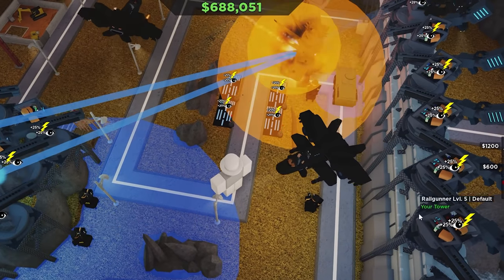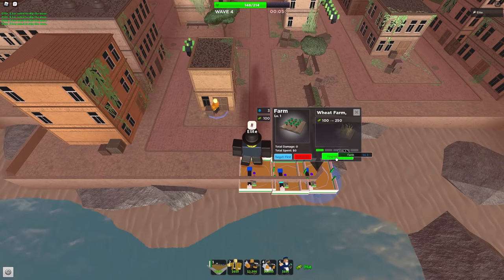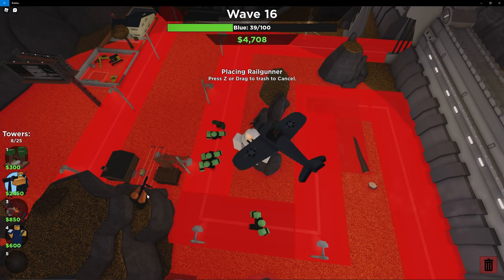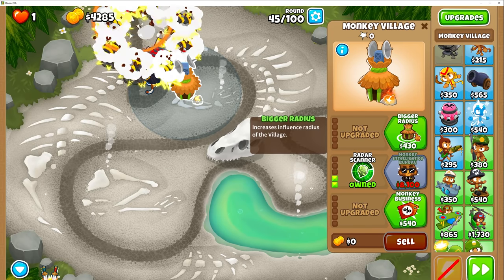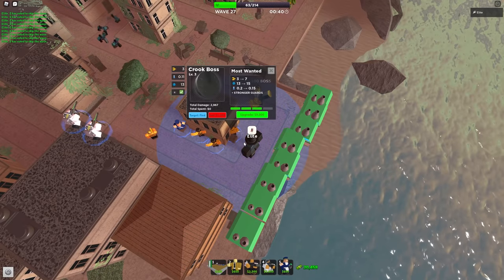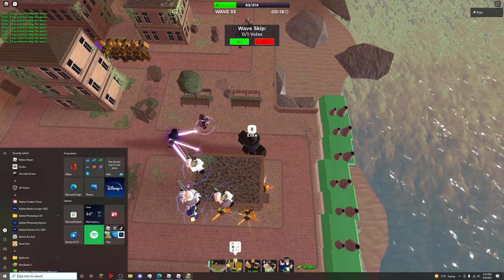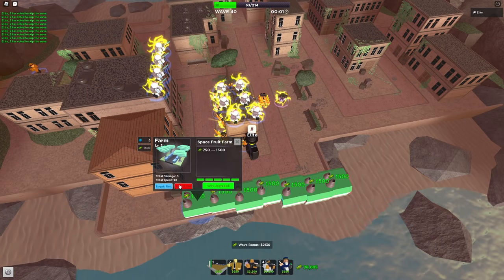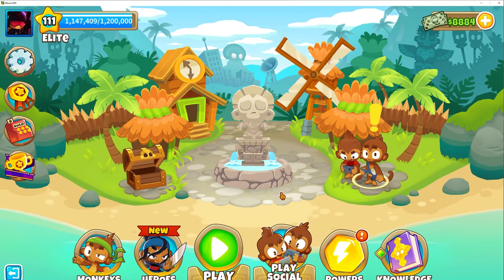Beating 3 Tower Defense Games AT ONCE!??